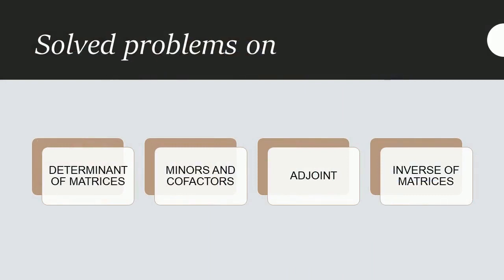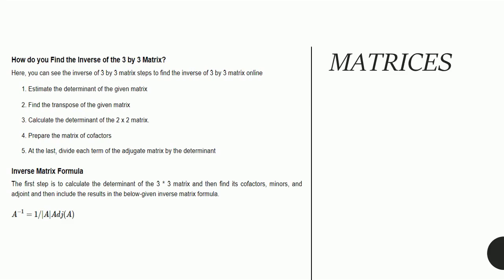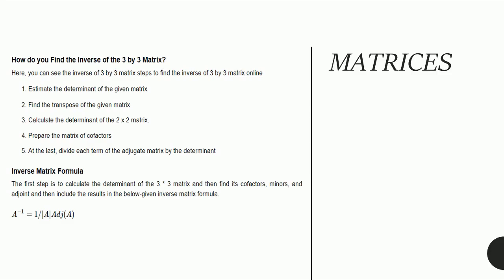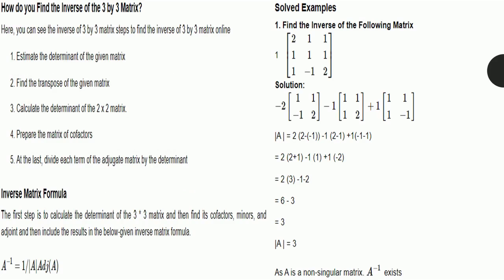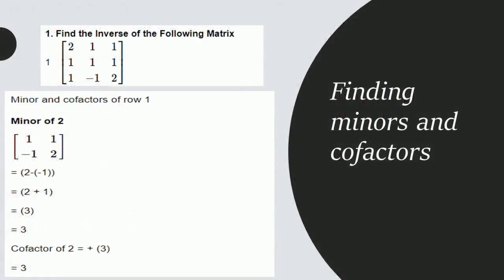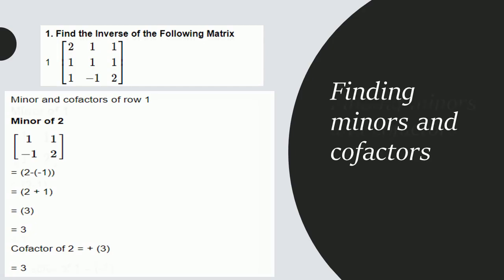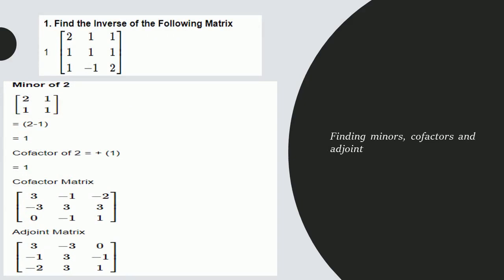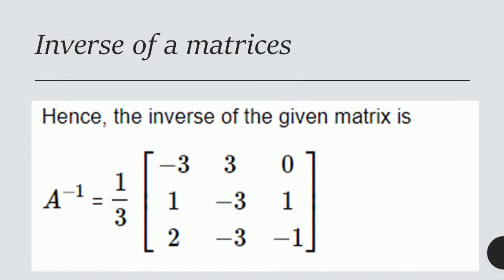Determinant of Matrices made easy(Q & A with Frank)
Learn determinant, minors, cofactors, adjoint and inverse of matrices.